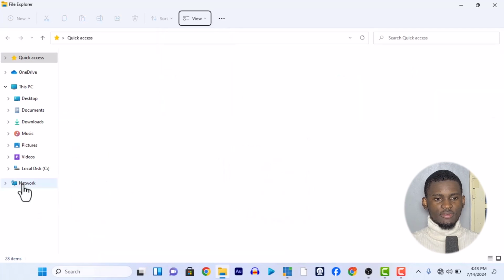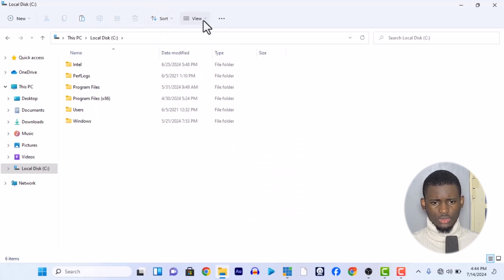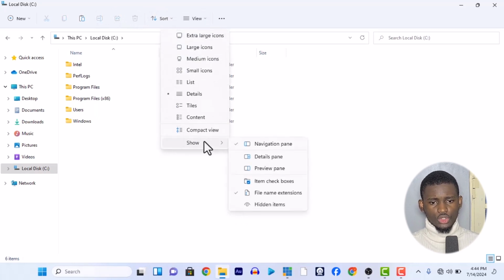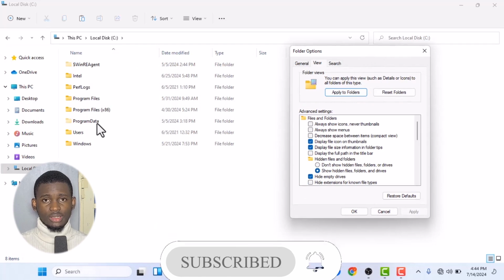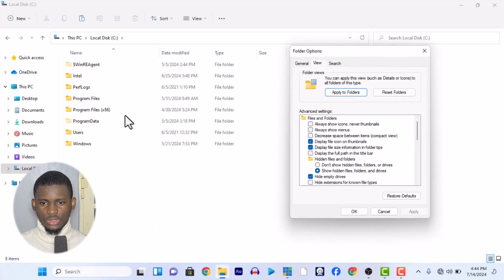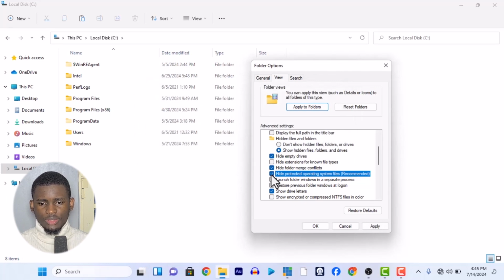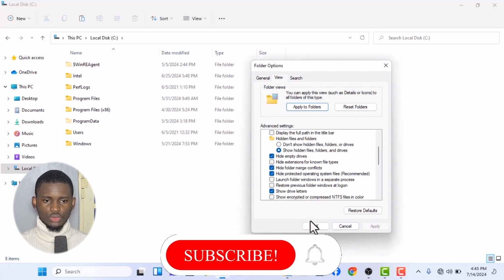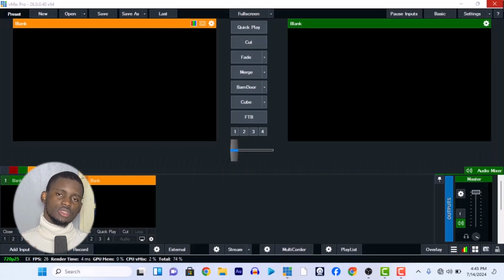How to Easily Locate the Hidden "ProgramData" Folder in Windows 11 | Step-by-Step Guide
Are you having trouble locating the ProgramData folder on your Windows computer? In this video, we will show you how to easily find this hidden folder in just a few simple steps. Understanding how to access ProgramData is essential for managing applications and system files on your PC. Watch now to learn how to locate and access the ProgramData folder on Windows 11.

_______APPRECIATION__________
✓ Shout out to Artify for the thumbnail for this video